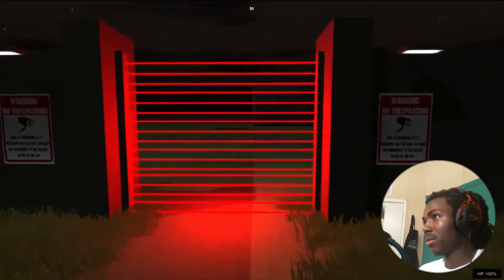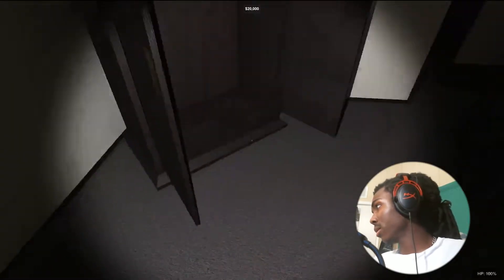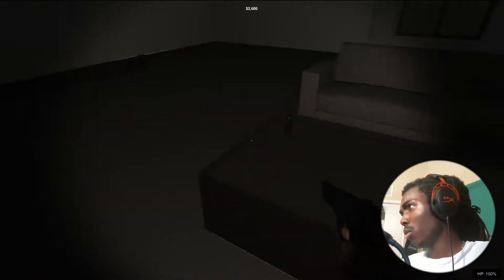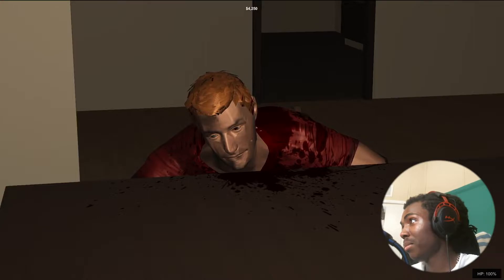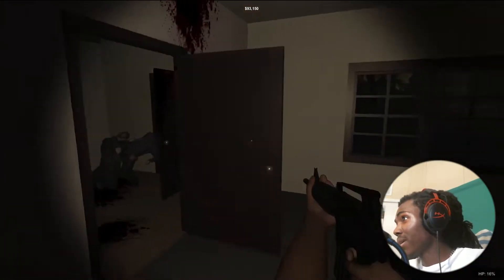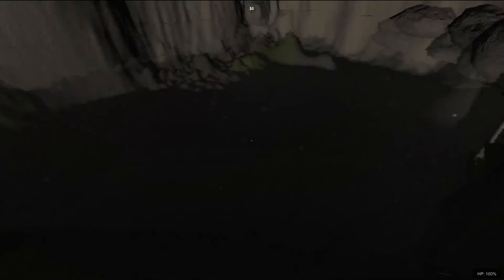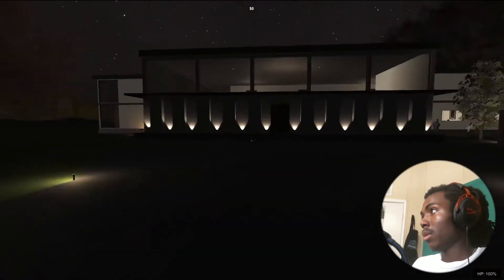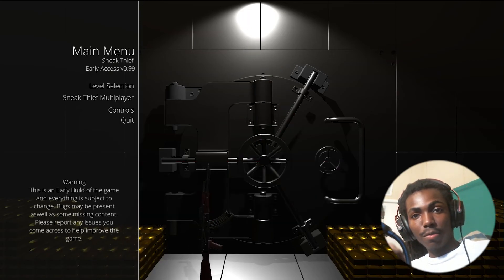THE BEST THIEF YOUVE EVER WITNESSED [Sneak Thief]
You ever just wanna become wealthy without the need of working? well i have just the thing for you! The sneak thief crime syndicate is accepting new applicants, with me. obviously being the best of the best.